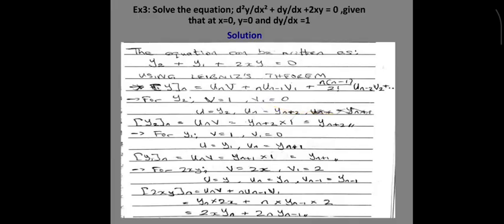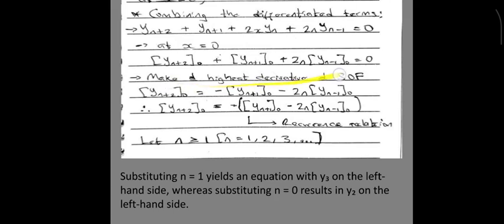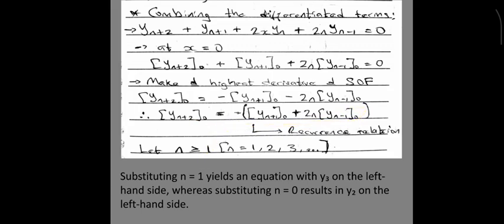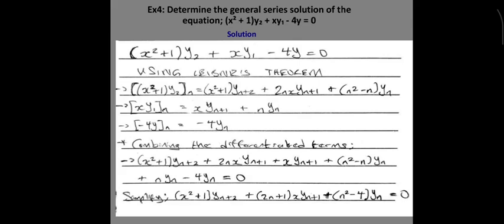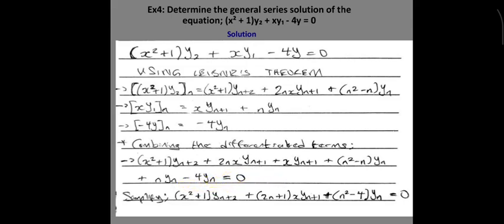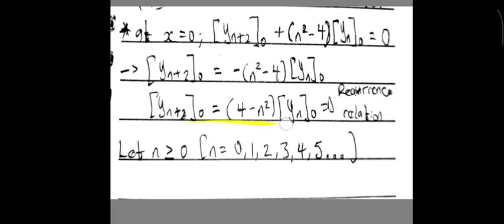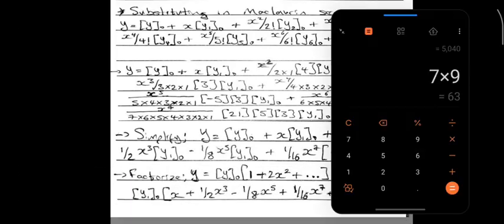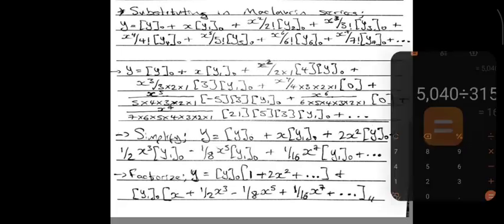Power Series Solutions For Differential Equations_Part 02 [ Made easy]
This is it—the grand finale of our Power Series chapter! ✅

We break down the final recurrence relation one last time and summarize the entire power series method from start to finish.

00:00 - Intro & Quick Recap
08:34 - Example 03
18:18 - What's Next?